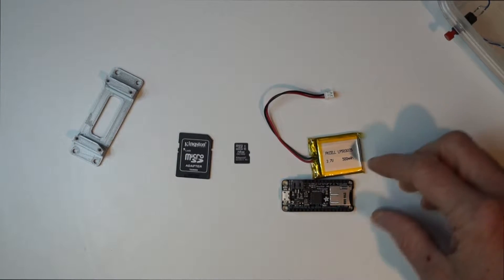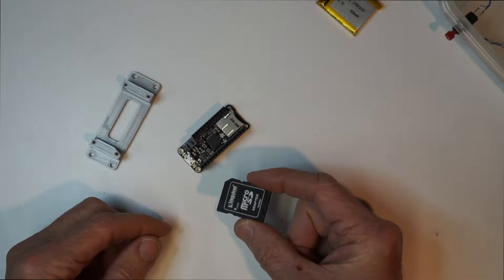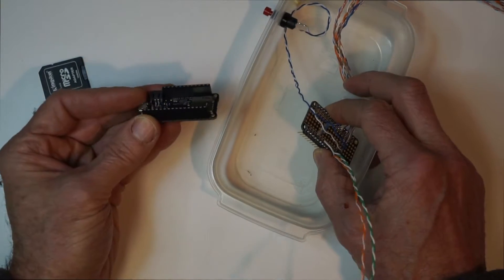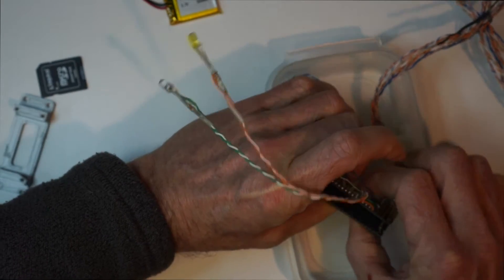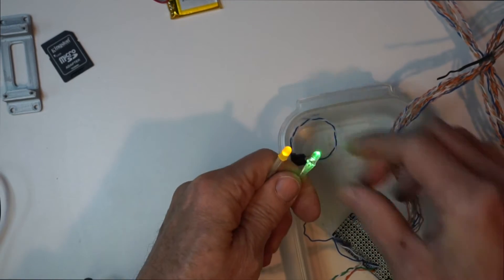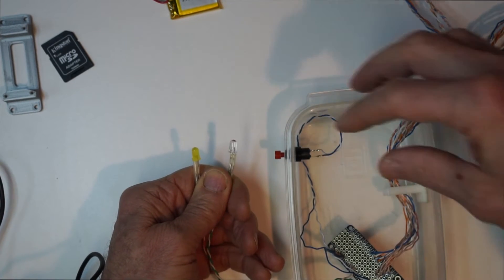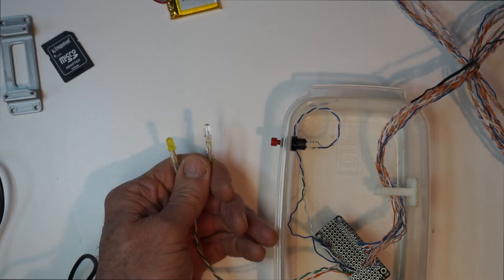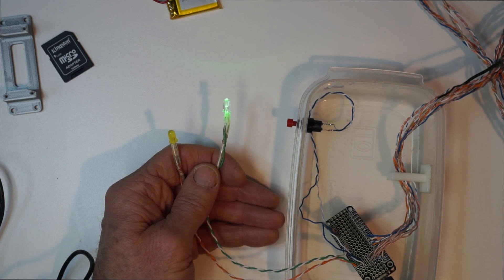adalogger_v1_documentation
This video describes a data logger I built with an Adafruit Adalogger. The purpose is to give an overview of the hardware and to describe the very limited and obscure user interface